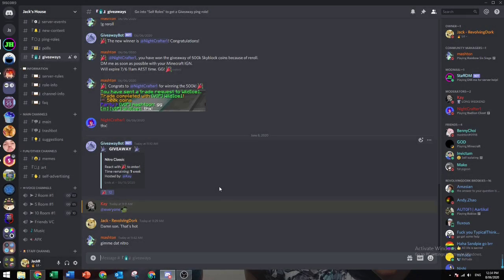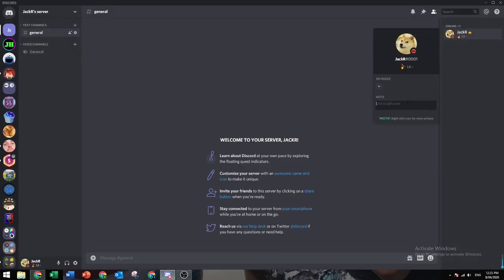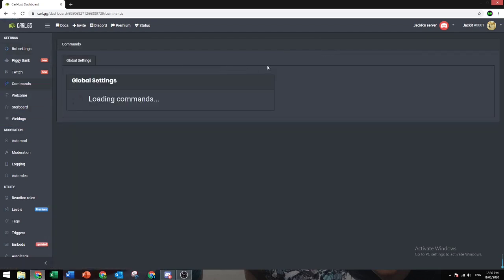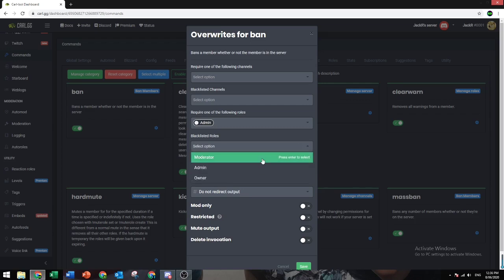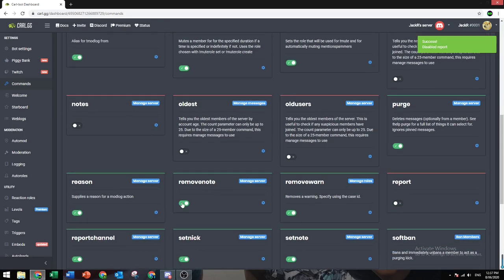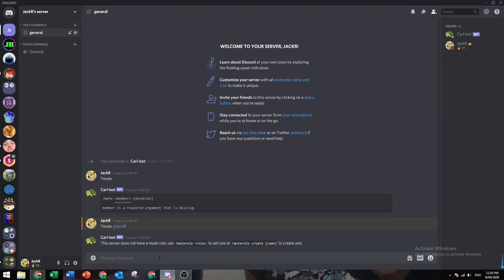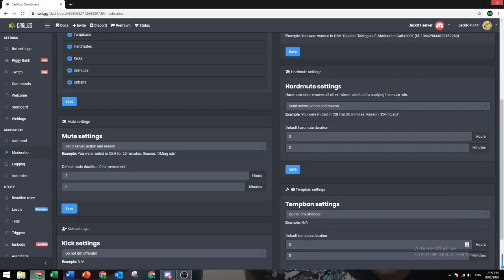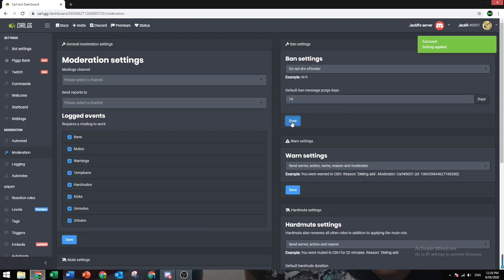How to setup Carl-Bot Moderation